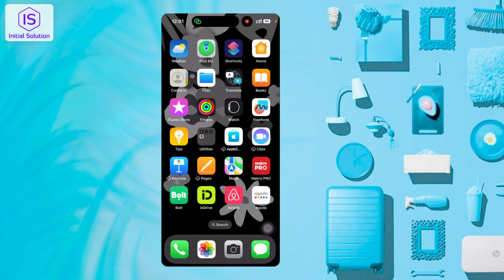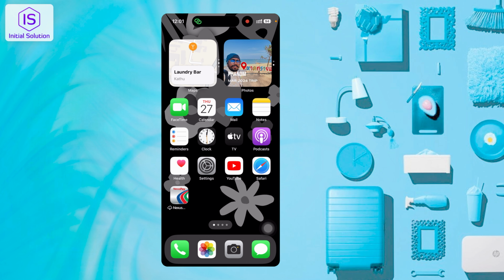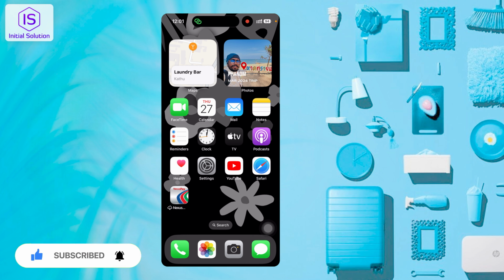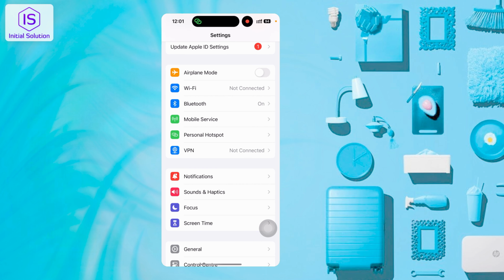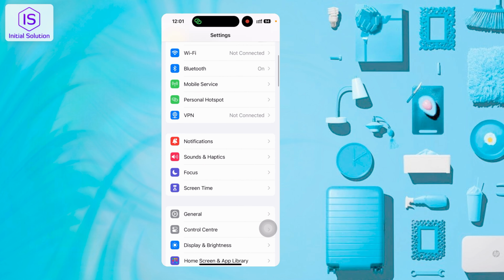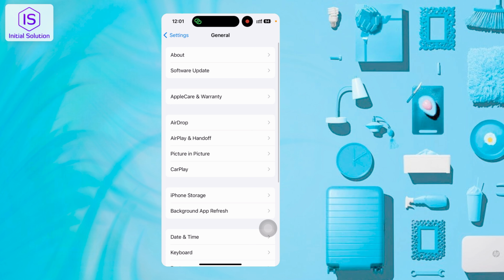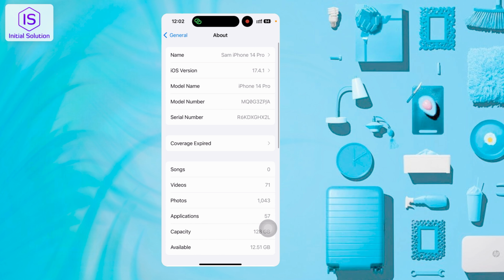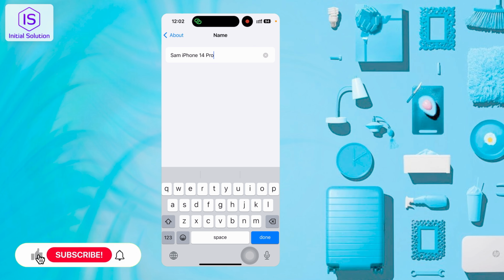How to Rename iPhone 2024 [Step-by-Step Guide]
📱 Learn how to easily rename your iPhone with this step-by-step guide. Whether you want to personalize your device or update its name for better identification, we'll show you how to do it quickly and efficiently. 🚀📱

👤 To Rename Your iPhone:
1. **Open Settings:**
   - Tap the Settings app on your home screen.
2. **Go to General:**
   - Scroll down and tap on General.
3. **Select About:**
   - Tap on About at the top of the General screen.
4. **Tap on Name:**
   - Tap on the Name field.
5. **Enter New Name:**
   - Delete the old name, type in the new name, and tap Done.

📖 Chapters of How to Rename iPhone 2024:
0:00 Intro
0:30 Open Settings
1:00 Go to General
1:30 Select About
2:00 Tap on Name
2:30 Enter New Name